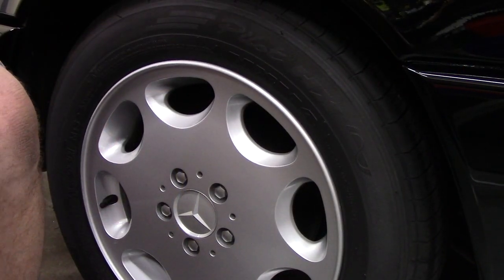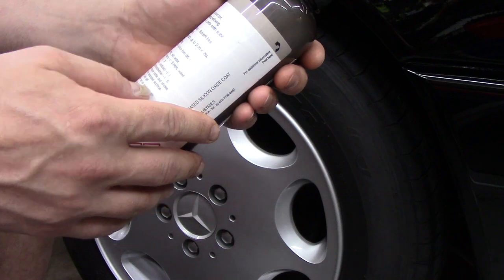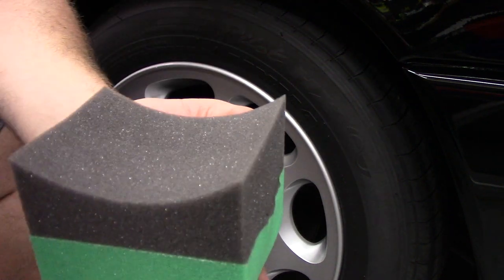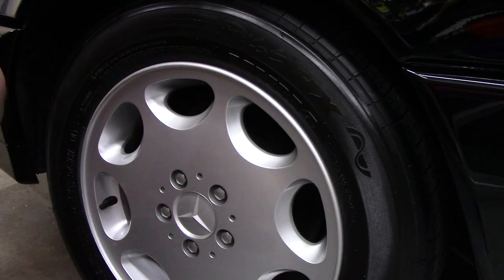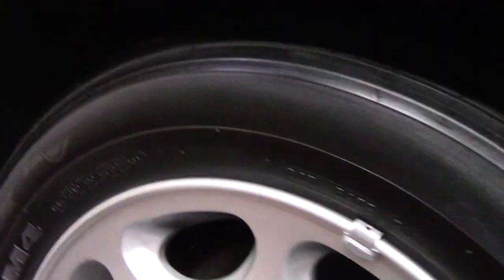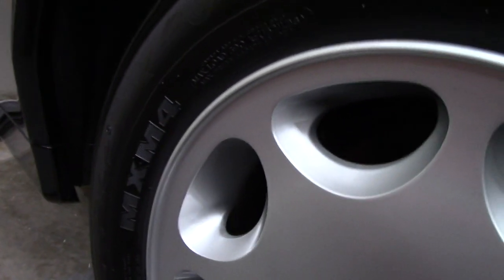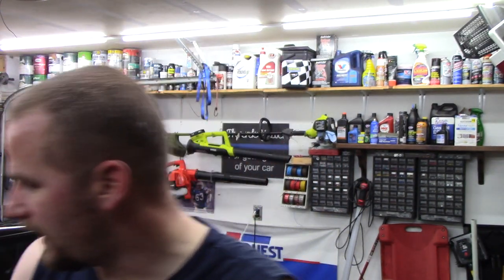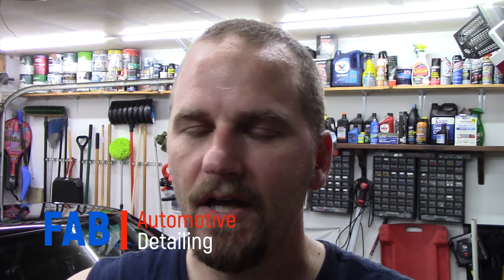CarPro Perl as a Tire Dressing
In this video I will be reviewing CarPro Perl as a tire dressing. Perl is a product that you dilute for different jobs. For tires it is diluted 1:1 as I show in this video. I prefer a satin finish and that is exactly what this does!

If you would like to send FAB something to try just send it to: